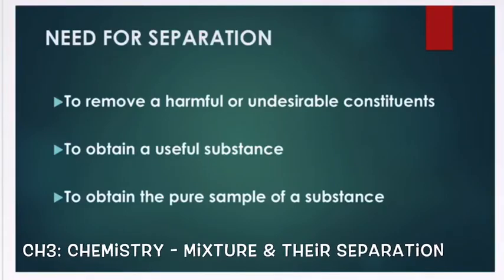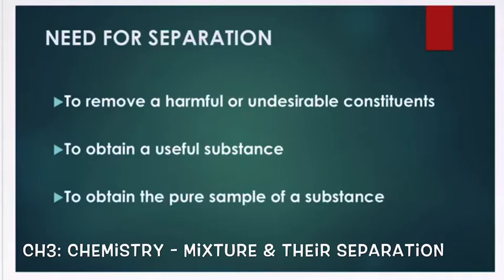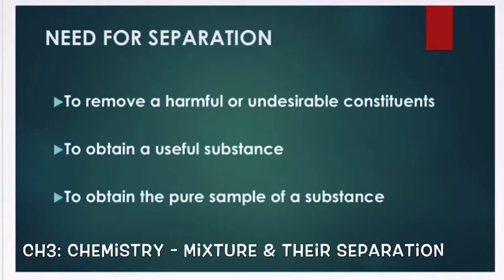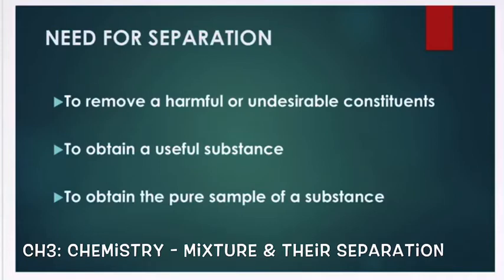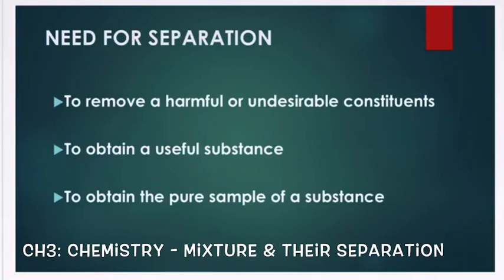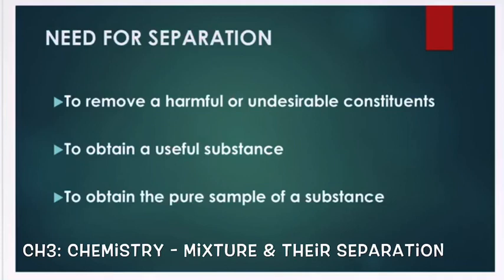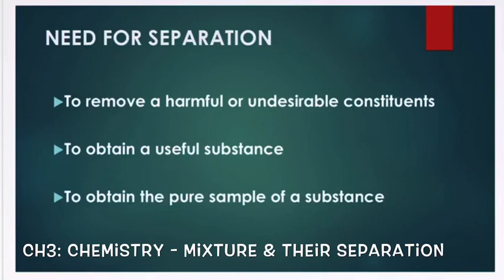Ch 3 Mixture and their Separation Part 3 Class 6